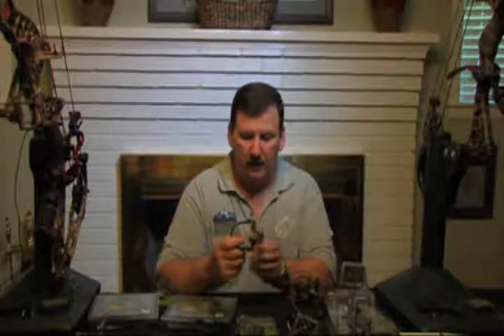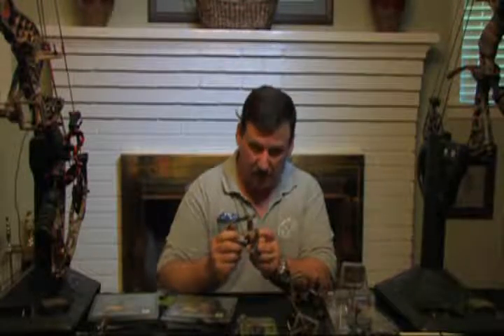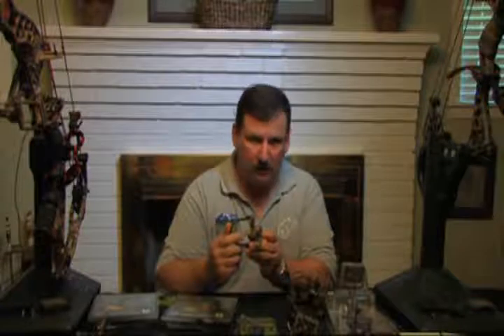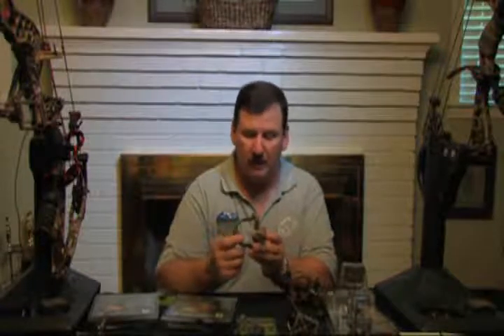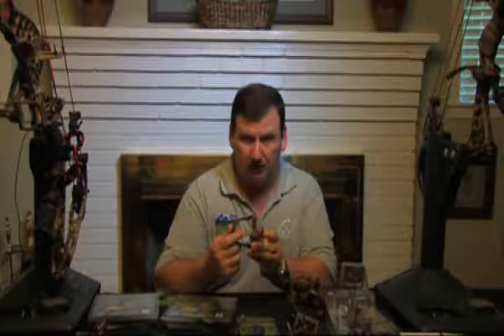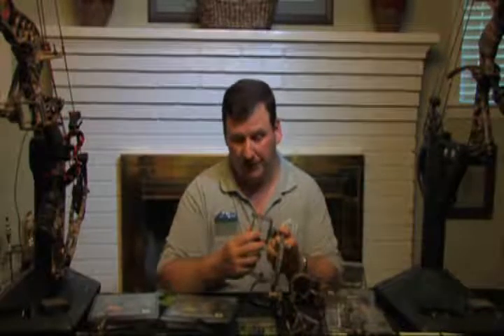Part 5 - Eliminator Pro Setup and Instruction Video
This is Part Five of the Video DVD Setup Instructions for the Eliminator Pro and Extreme Rear Sight from Extreme Outdoor Products, Inc. There are Five Videos in this in-depth look at the world's most revolutionary Bow Hunting Sight.